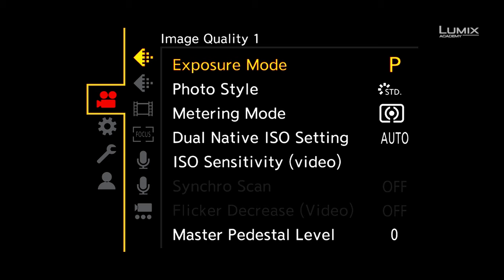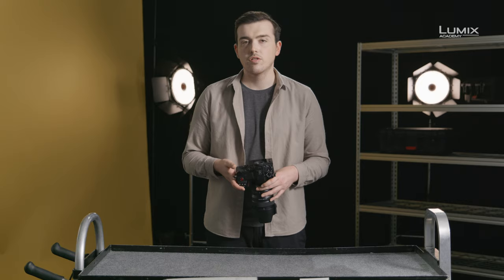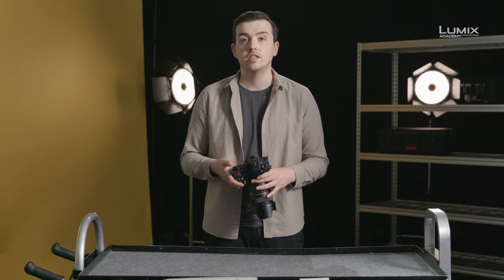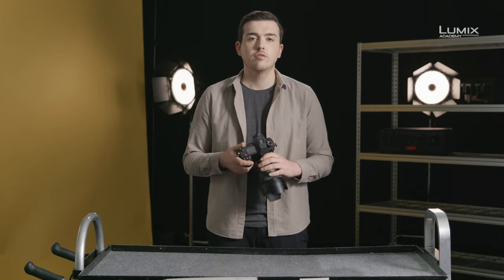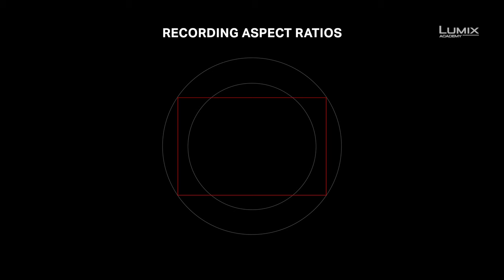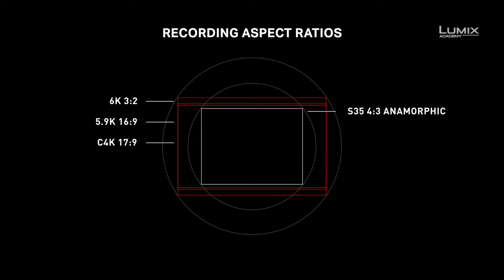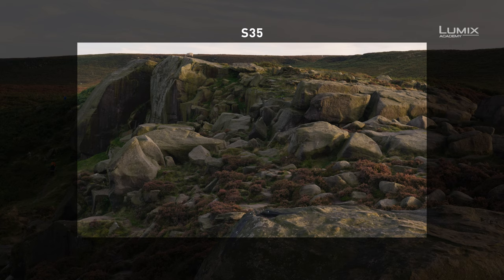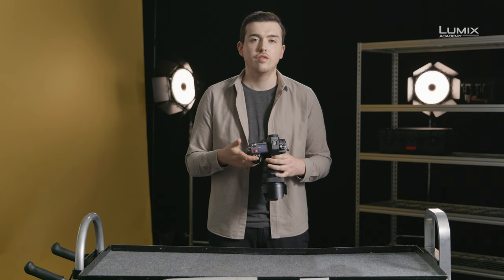LUMIX Academy S1H | 04 Recording Options Part 1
Designed as a tool for professional filmmakers, the LUMIX S1H offers a great variety of recording  options, codecs, several framerates and resolutions. LUMIX Ambassador Jacob James explains the choice of containers, sensor modes, resolution and aspect ratio settings. While Full Frame mode gives you the most options for post-production and highest resolution options up to 6K, Super35-mode with up to C4K-resolution is also included. Codecs offer up to 400 Mbit/s and are either All-intra or Long-GOP.